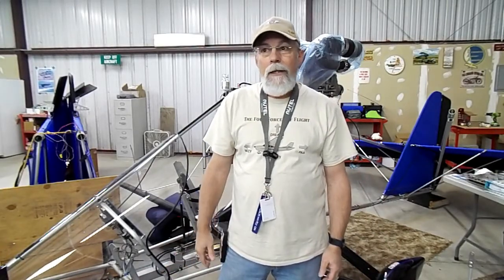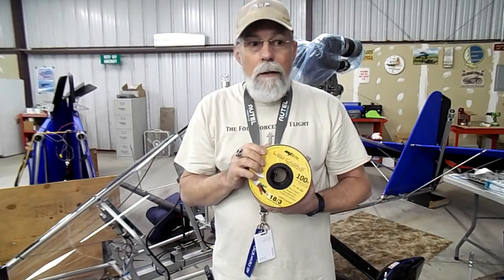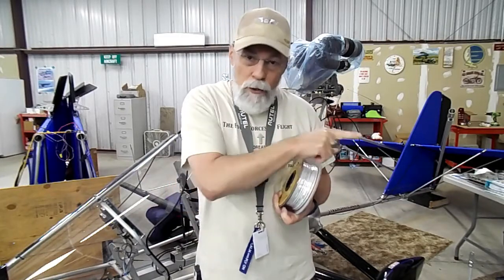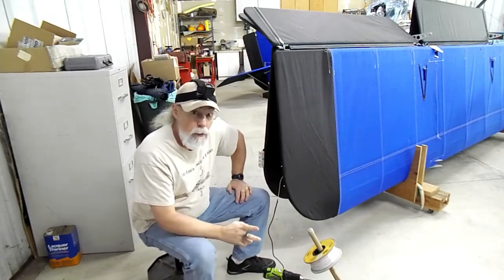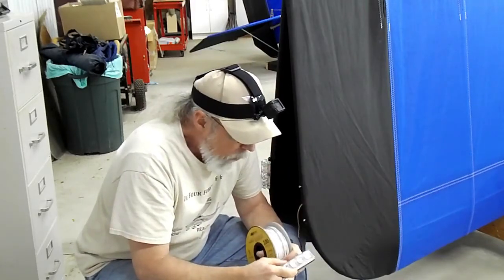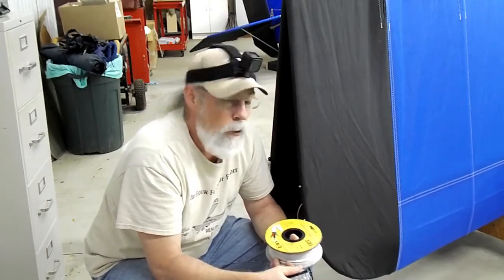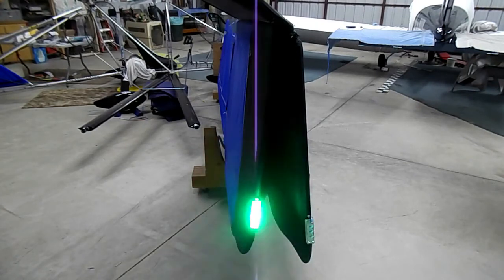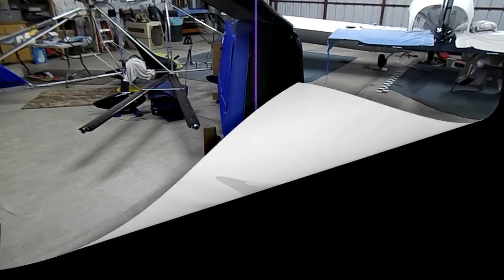Wing Tip Strobes Installation on my 2017 Aerolite 103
I am replacing the 22-24 gauge "speaker wire" already in the wings cavity, for a heavier 18 gauge, 3 conductor 'sheathed cable'. Why, if the other wire would work fine?

Because the strobes that I bought are for auto applications and have different, programable strobe patterns in them. I need the ability to change those at a whim, whenever I want or need to. That's why.

I have to remove the old rivets, remove the light/s, pull the old wire out of the wing cavity, and run the new wire. I hope this helps others to understand what's involved with light installations.